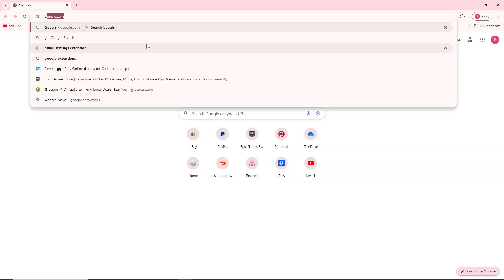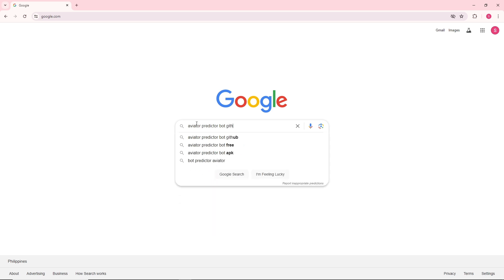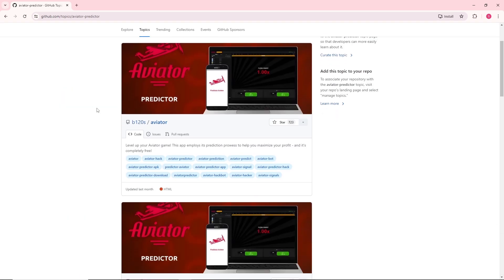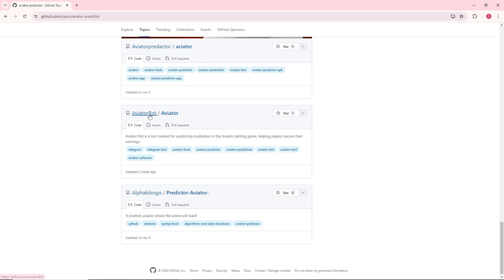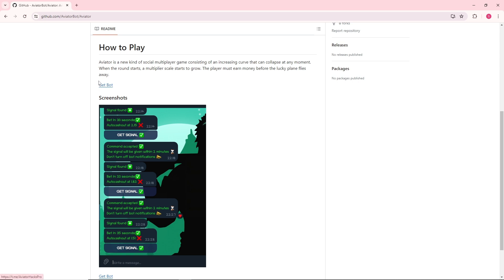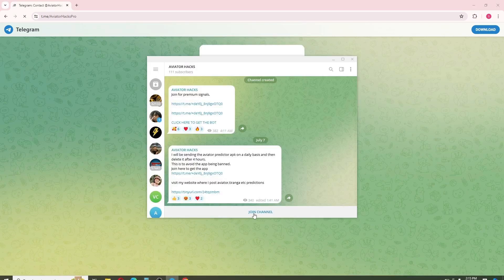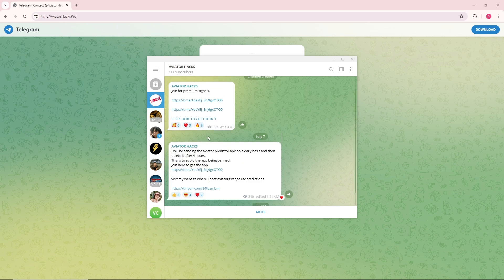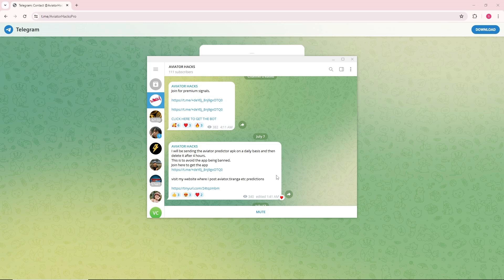How to Make Aviator Predictor Bot in Telegram (2025) - IOS/Android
How to Make Aviator Predictor Bot in Telegram (2024) - IOS/Android

Learn how to create an Aviator Predictor bot in Telegram for both iOS and Android with our 2024 tutorial! Follow our step-by-step guide to set up a Telegram bot using BotFather, integrate Aviator Predictor functionality, and customize it to provide predictions directly within Telegram. Start engaging your users with automated predictions today!